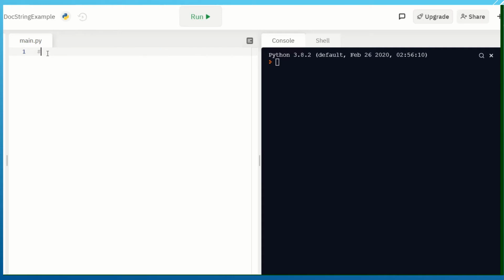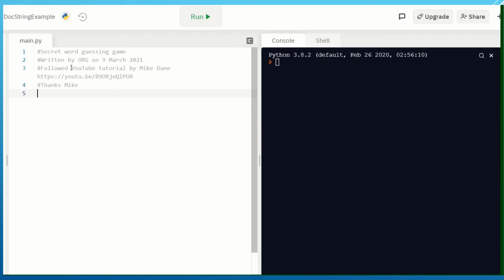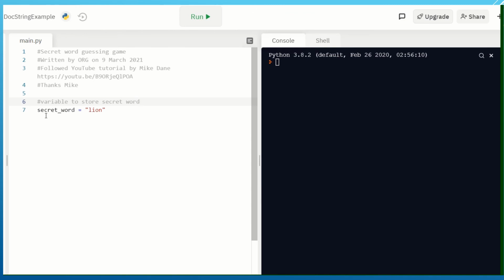Python Why Doc String?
introductory doc string
comments on code